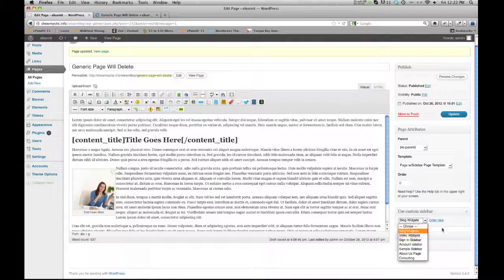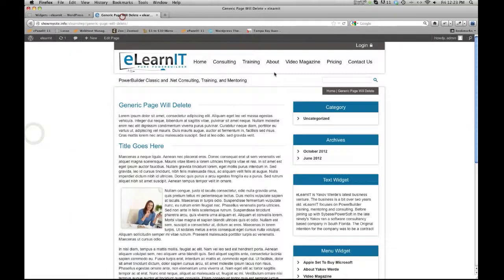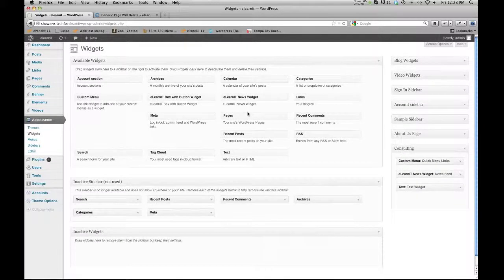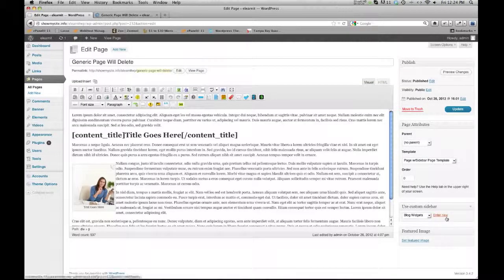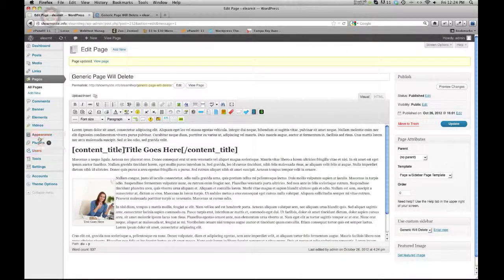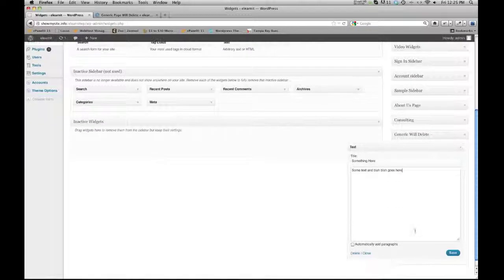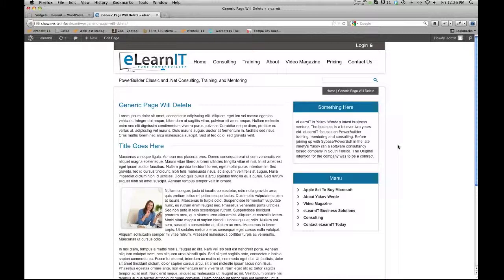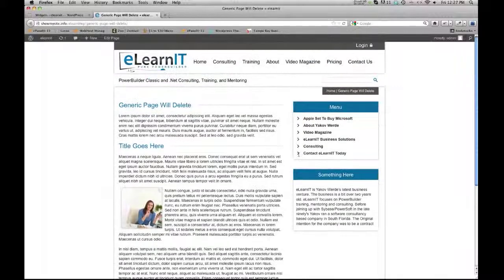eLearnit Creating Sidebars